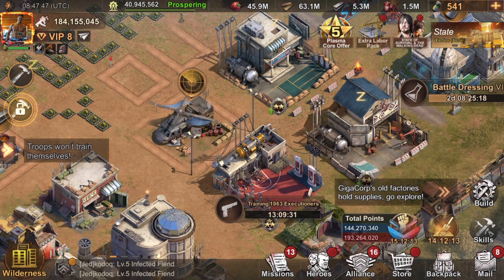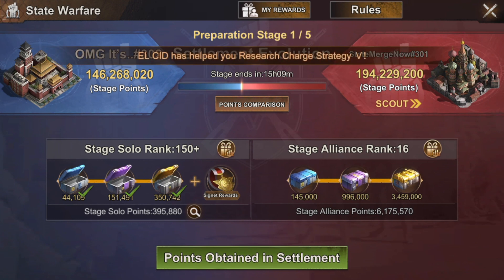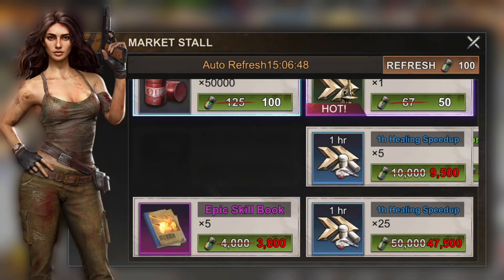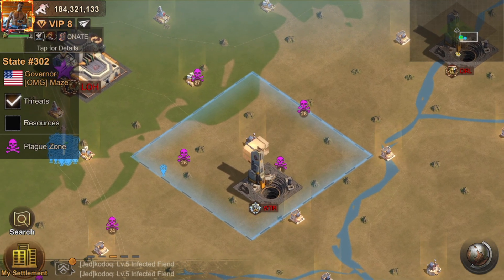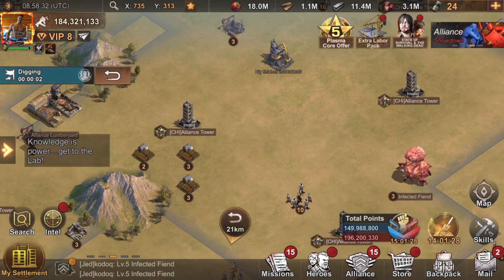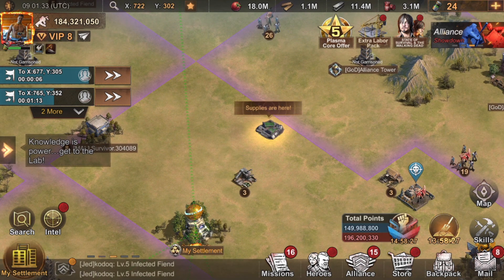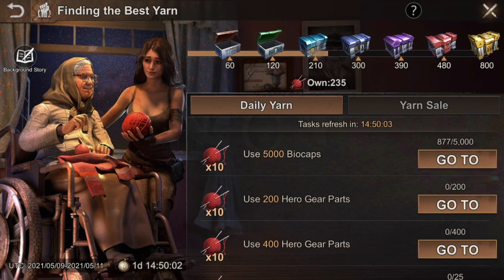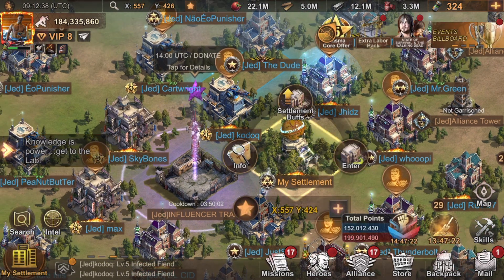FREE tactical gear designs event | M.I.G.O and Stage 1 Prep stage SvS